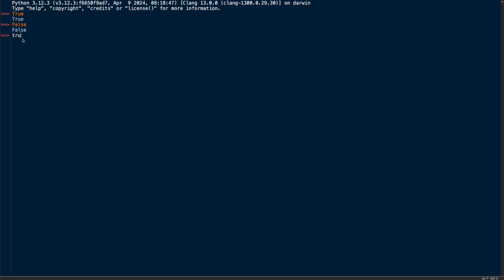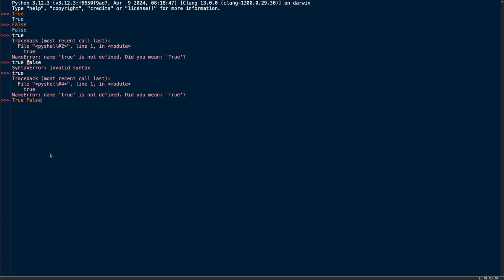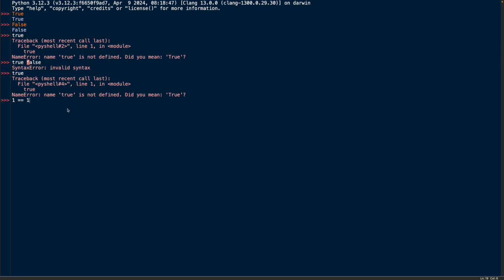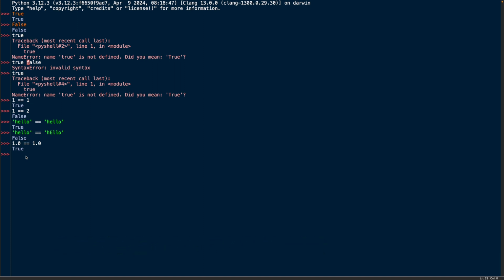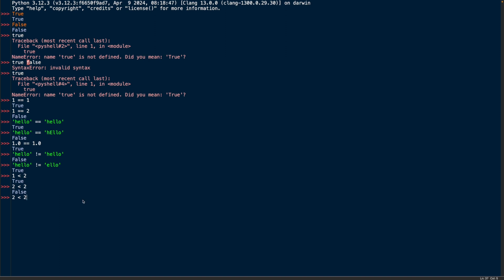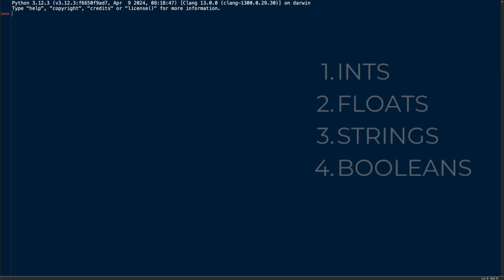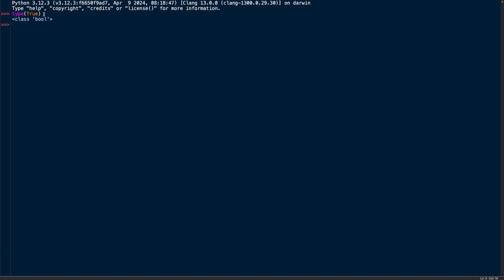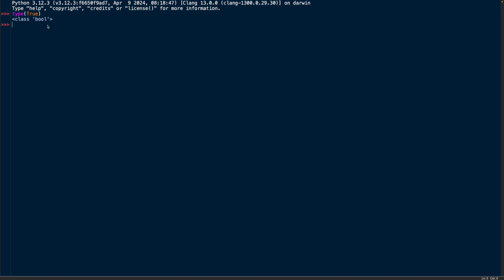Python for Beginners: Introduction to Booleans | Beginner Python Tutorial Playlist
💻 Learn the foundations of programming in Python! 🚀

In this tutorial we learn about Booleans - a data type used to represent True or False values. Booleans are key for teaching your programs how to make decisions. We cover the basic syntax of Booleans in Python and use comparison operators to prompt Python with questions and get back Boolean values. We also have our very first interaction with Functions which will come up many times as we learn more.

⏱️TIMESTAMPS
00:00 Introduction
01:06 Basic Boolean Syntax
01:24 Case Sensitivity
02:05 NameError vs SyntaxError
03:31 Comparison Operators
07:47 Type Function
10:54 Wrap Up